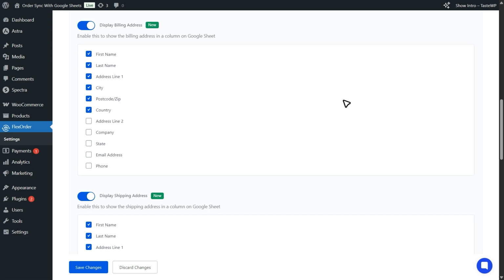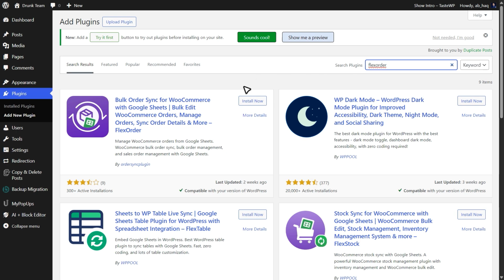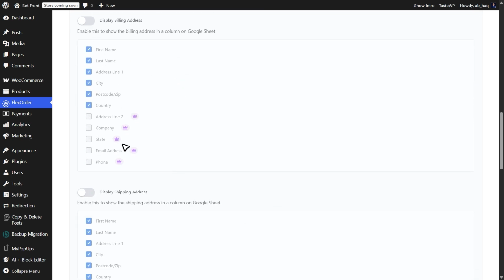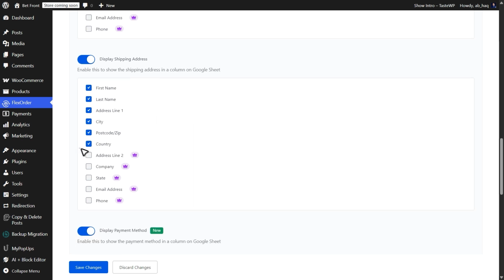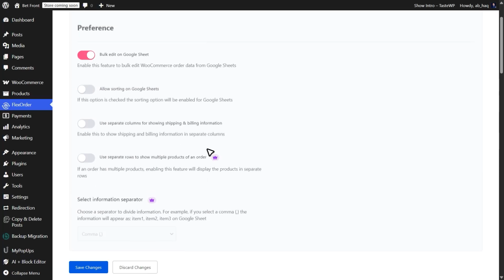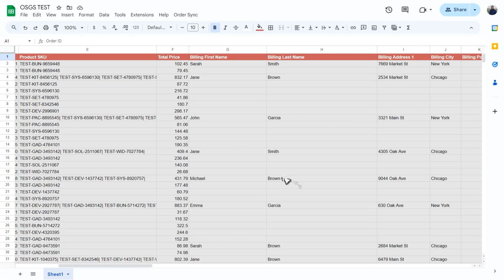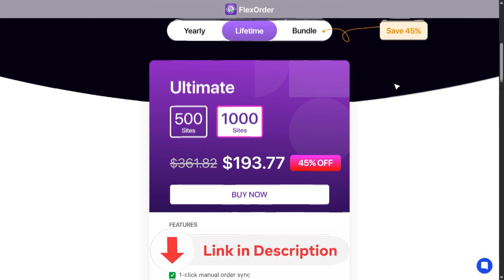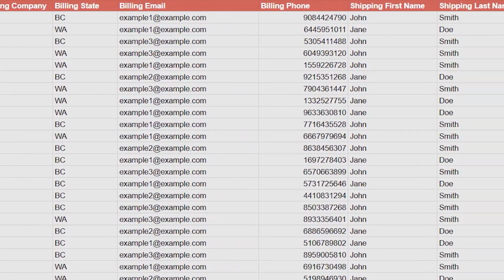How to Easily Sync WooCommerce Billing & Shipping Addresses in Google Sheets with FlexOrder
Easily Sync WooCommerce Billing & Shipping Addresses in Google Sheets with FlexOrder!
Stop manually tracking your WooCommerce orders! With FlexOrder, you can automatically sync billing and shipping addresses from WooCommerce to Google Sheets - in real-time. Filter, sort, and manage your orders with ease, whether you’re using the Free version or unlocking the full power of Pro/Ultimate features.

💡 Why Use FlexOrder for Address Syncing?
Automatically sync WooCommerce billing & shipping addresses in real-time
Display addresses in a single cell or separate columns for clarity
Filter, sort, and analyze orders directly in Google Sheets
Pro/Ultimate users get advanced control: email, phone, address line 2, state/county, company name, and more
Fully compatible with your existing FlexOrder sync settings

📂 What You’ll Learn in This Video:
🔹Installing and activating FlexOrder on your WooCommerce store
🔹Enabling display of billing and shipping addresses
🔹Configuring separate columns for each address field
🔹Viewing and managing orders directly in Google Sheets
🔹Unlocking Pro/Ultimate features for full address control
🔹Tips for improving order management efficiency

🎁 FlexOrder Free Features:
✔ 2-Way Order Sync: Keep WooCommerce orders & Google Sheets perfectly aligned
✔ Edit Shipping & Billing Info: Update customer addresses instantly
✔ Bulk Editing: Edit multiple orders at once
✔ Automatic Order Export: Export Order ID, Product, Status, Total, Shipping & Billing
✔ Customizable Columns: Rearrange or hide columns for better visibility
✔ Sorting & Filtering: Organize orders efficiently in Sheets
✔ Manual Sync: One-click fetch or push order updates

💪 FlexOrder Ultimate / Pro Features:
✔ Separate Columns for Billing & Shipping: Display all address fields individually
✔ Advanced Address Fields: Email, phone, address line 2, state/county, company name, and more
✔ Enhanced Data Control: Filter, sort, and manage orders with precision
✔ Works seamlessly with existing FlexOrder sync settings

❓ Frequently Asked Questions (FAQ):
Q: Can I separate billing & shipping info into individual columns?
A: Yes! Free users see core fields, and Pro/Ultimate users unlock full field control.
Q: Will changes sync automatically to WooCommerce?
A: Absolutely! Any edits in Sheets are instantly reflected in your store.
Q: Do I need coding skills?
A: No. FlexOrder is beginner-friendly and fully automated.